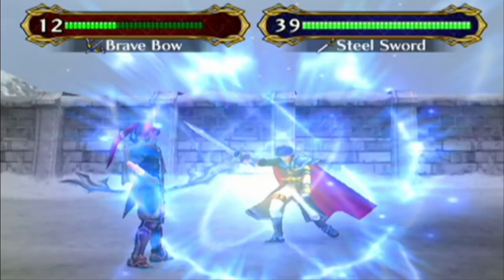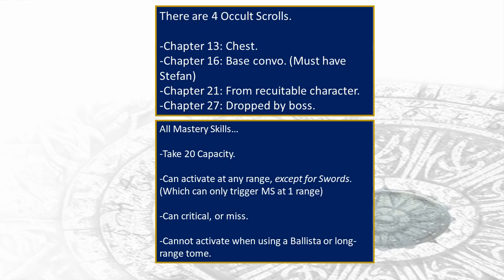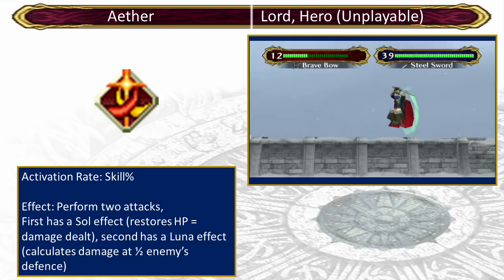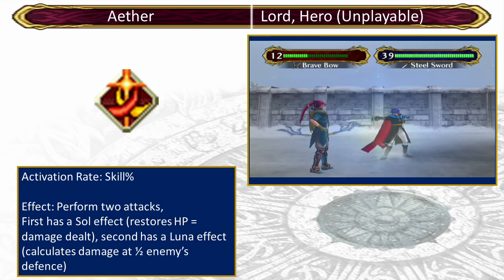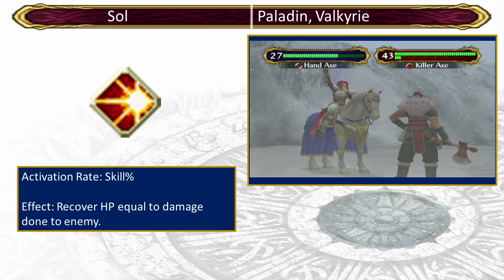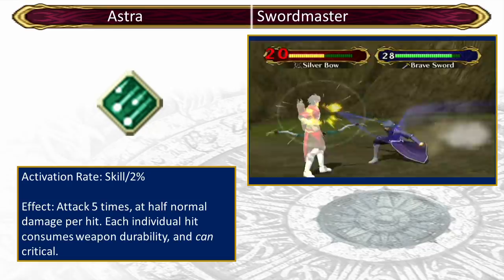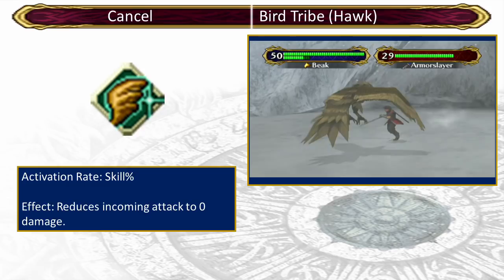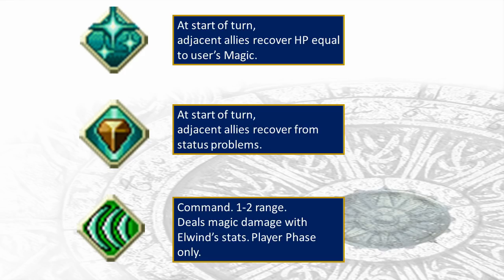Fire Emblem Path of Radiance: Occult Skills Guide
Hope this is okay. Feel free to point out if I made any mistakes.